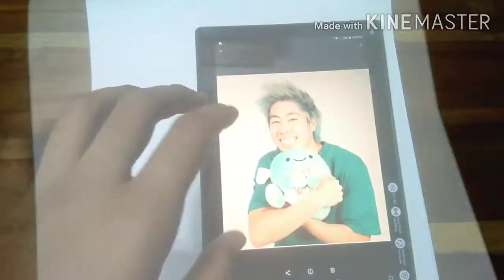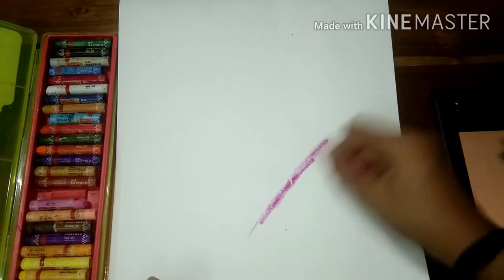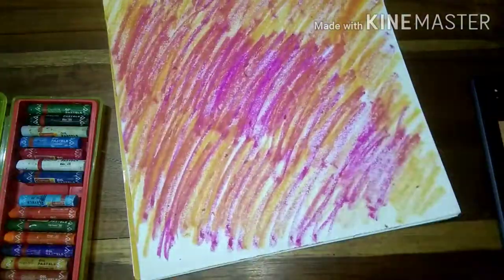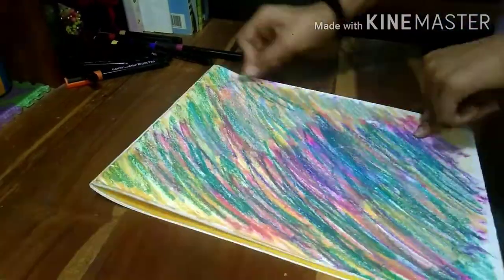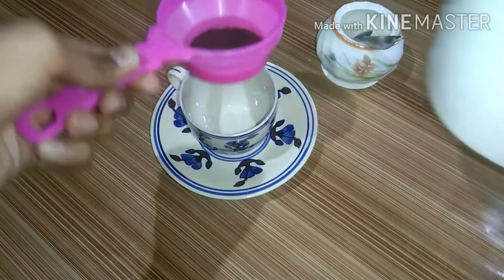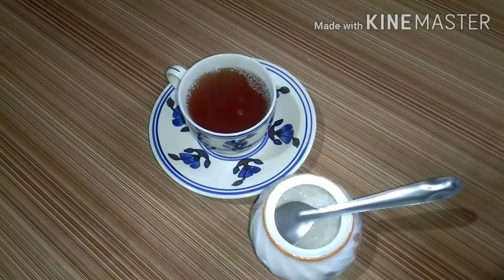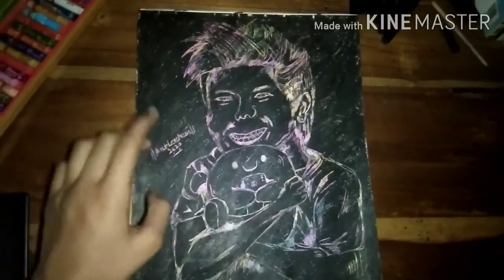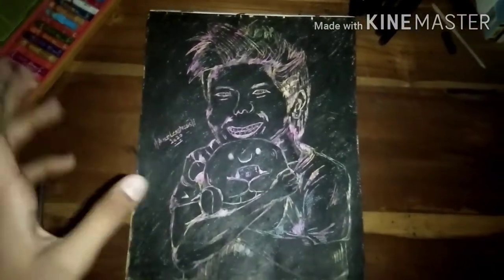Making ZHC'S portrait................(BY ArtLessNess)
HELLO!EVERYONE I THOUGHT TODAY TO MAKE A PORTRAIT OF ZHC. I HAVE MADE THIS ARTWORK IN MY OWN WAY. AND THANKS FOR 40 SUBSCRIBERS.
I HAVE USED KINEMASTER VIDEO EDITOR TO EDIT THE VIDEO